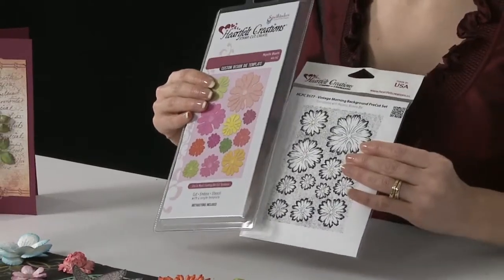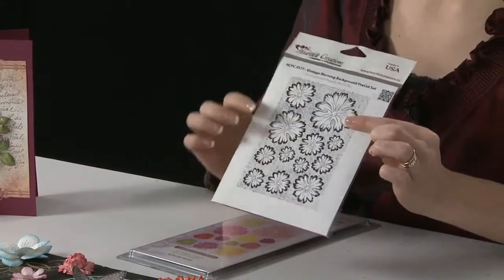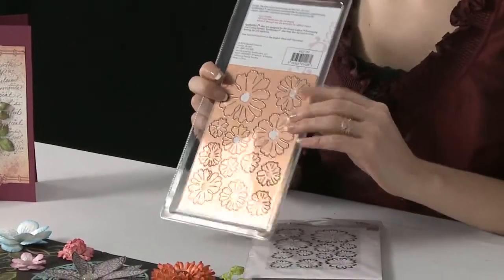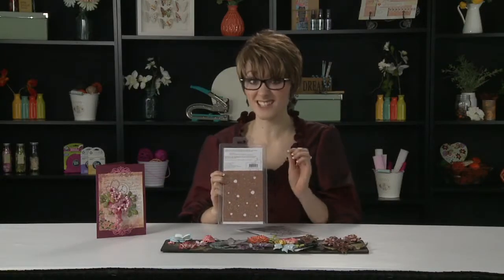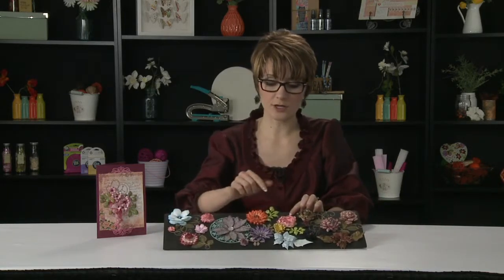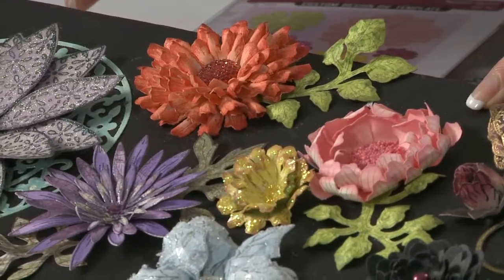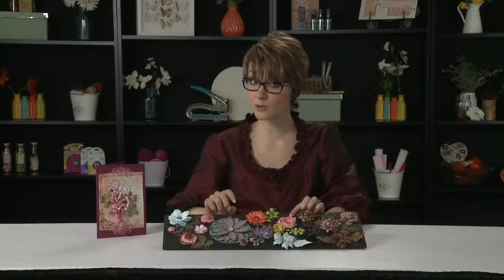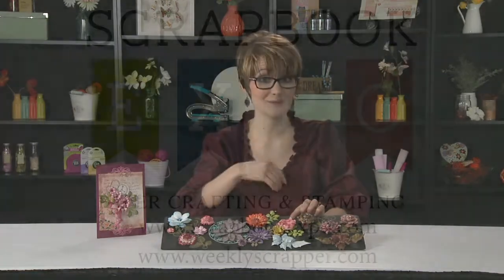Heartfelt Creations: Latest & Greatest Majestic Blooms Winter 2014